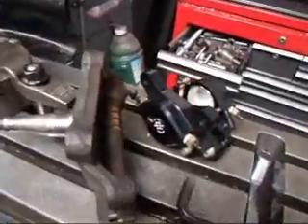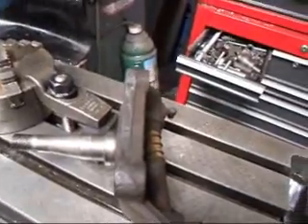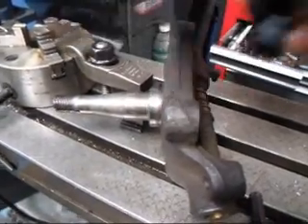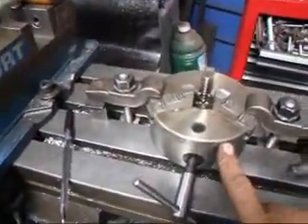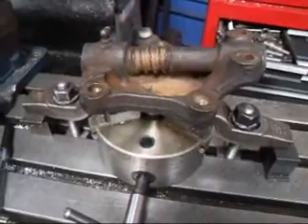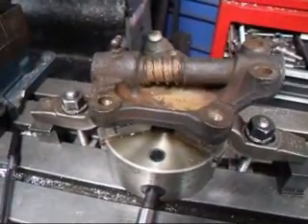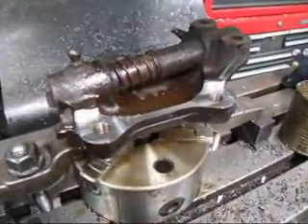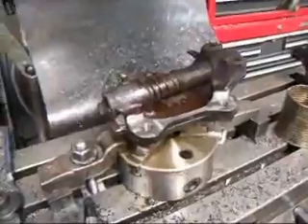Austin Healy Sprite Disc BrakeUpdate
Watch John @ Costa Mesa R&D Automotive Machine as he modifies a Austin Healy Sprite spindle for Wilwood disc brake calipers.